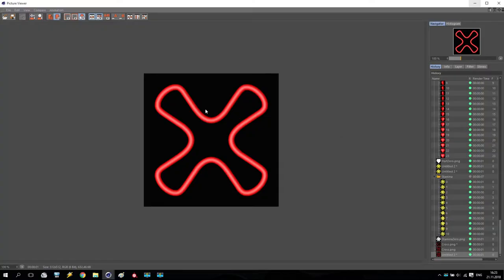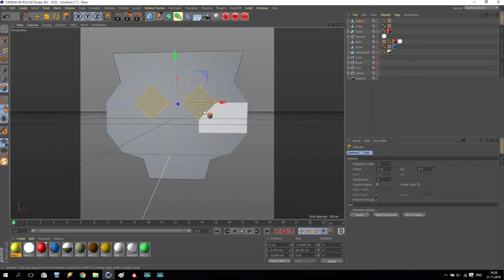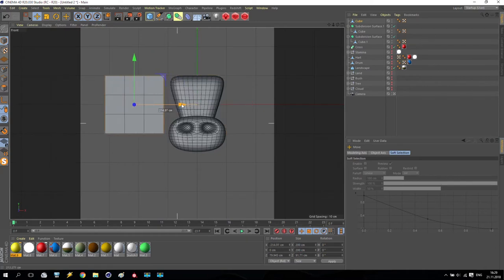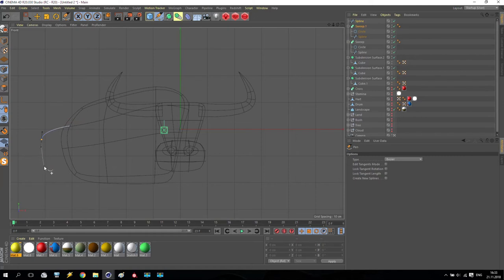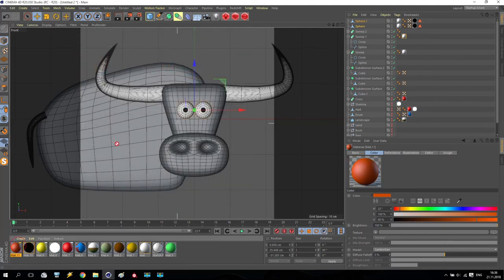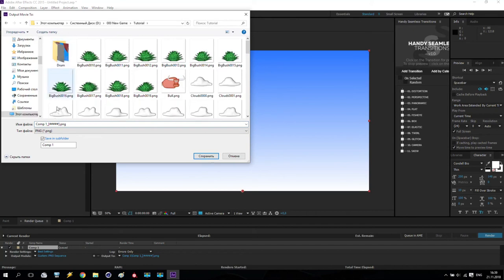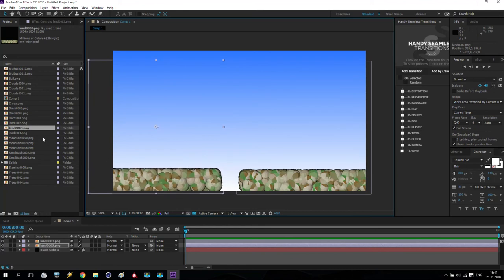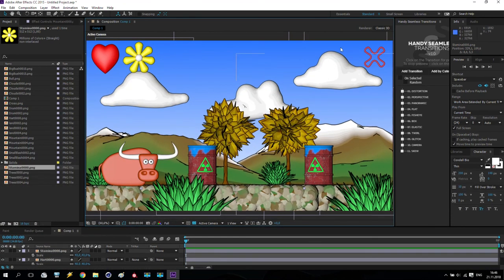UE4 2D Game Tutorial SV - Part 10/38